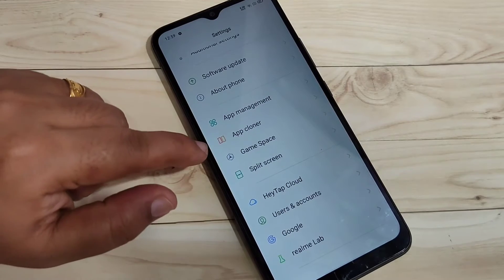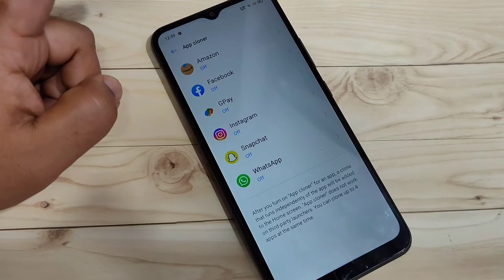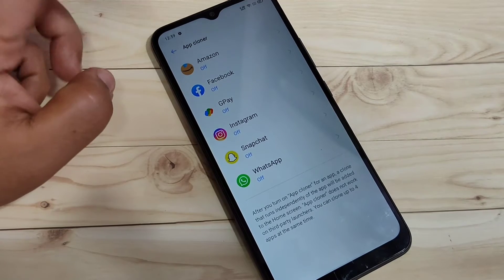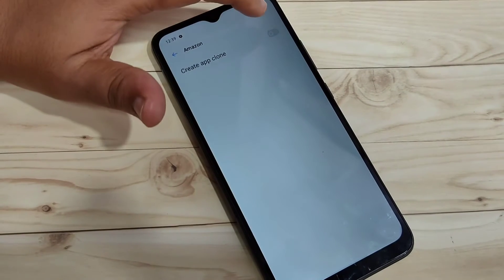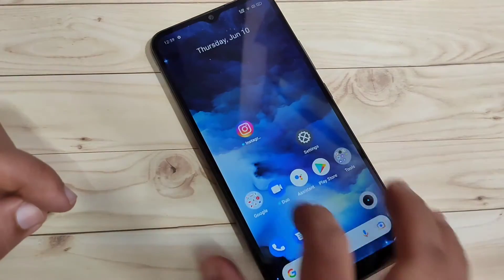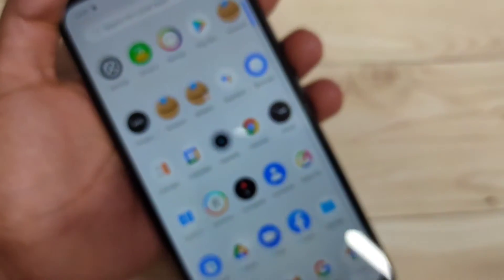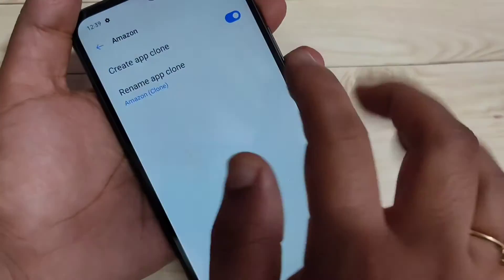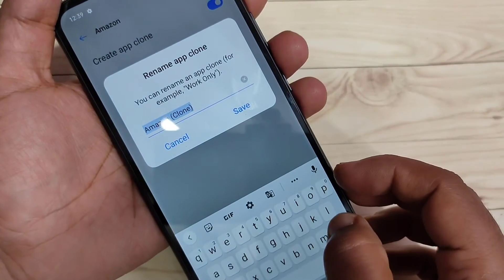Realme C25s | Create Dual /Clone App in Realme C25s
Hi friends this video shows you that " How to create dual app in Realme C25s "